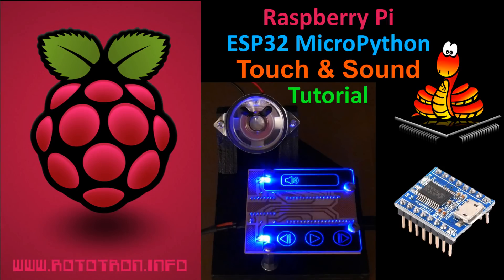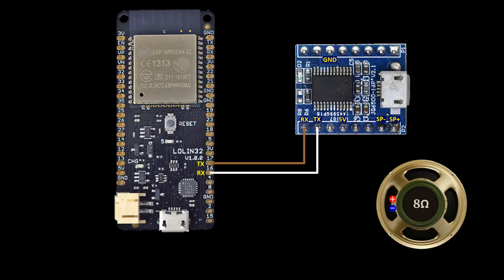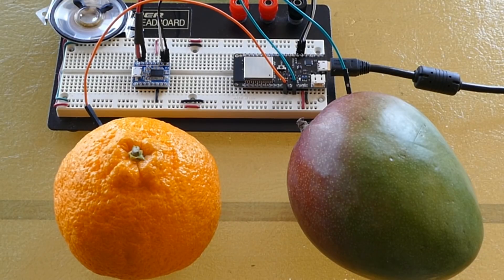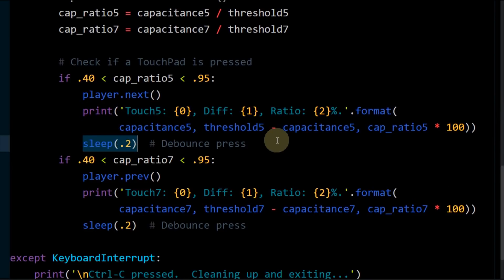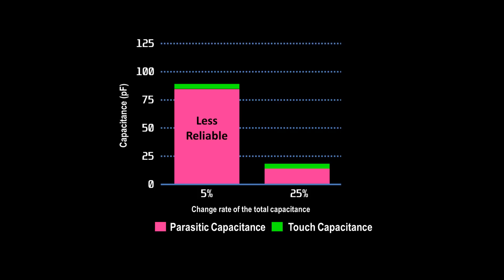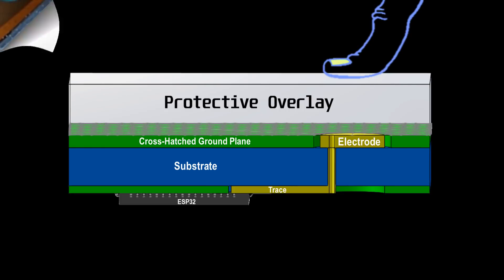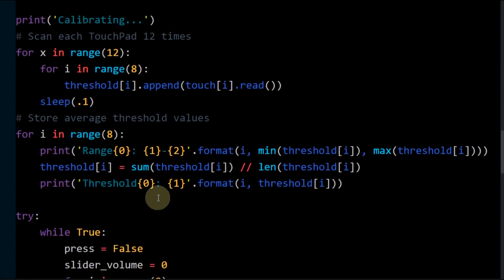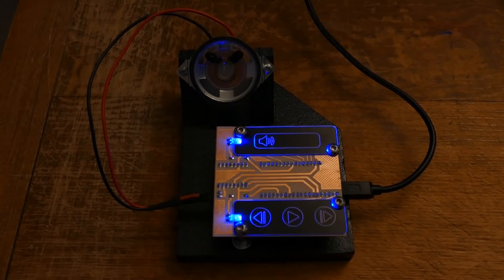ESP32 MicroPython Capacitive Touch & Sound Tutorial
This MicroPython tutorial demonstrates utilizing the ESP32’s built-in capacitive touch sensors.  A simple music player is constructed utilizing a JQ6500 MP3 module connected to an ESP32 via serial communication.  The touch interface provides feedback by using pulse width modulation to vary LED brightness.
All the code, schematics, notes and updates are available on my